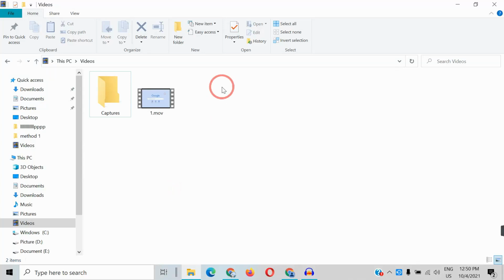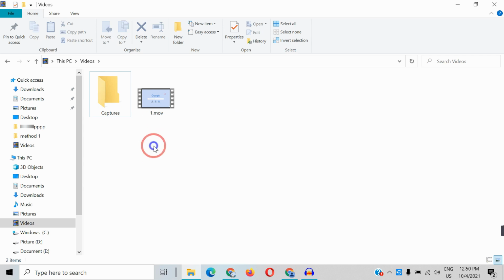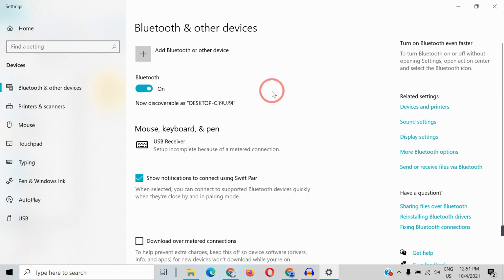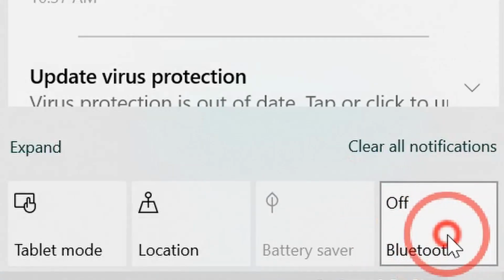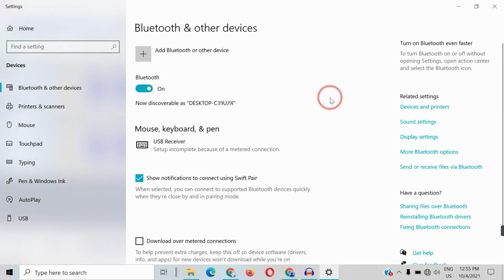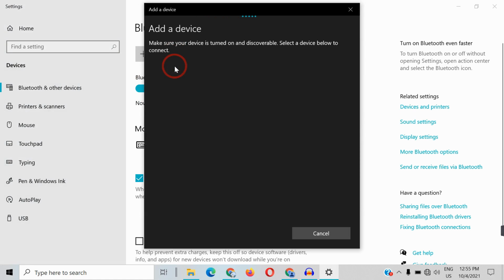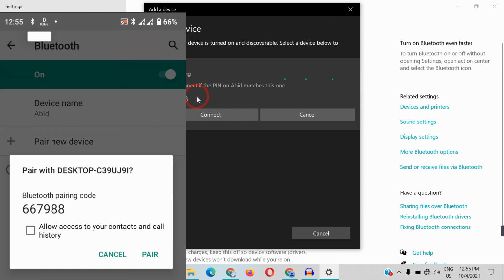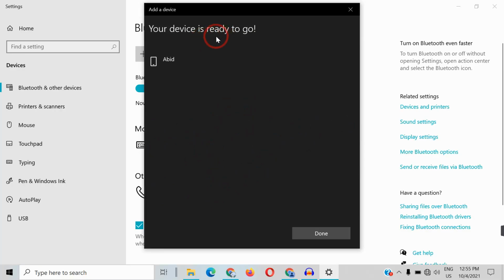How To turn on & off Bluetooth on PC & Laptop In 2023 || How to pair a Bluetooth || Full Guide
This video will discuss how to turn on Bluetooth on PC & laptop, Keyboard Shortcut to turn on Bluetooth, pair a Bluetooth device, turn Off Bluetooth.
00:00 - Start
00:12 - Turn on Bluetooth
00:22 - Keyboard shortcut to Turn on Bluetooth
00:36 - How to pair a Bluetooth
01:20 - End